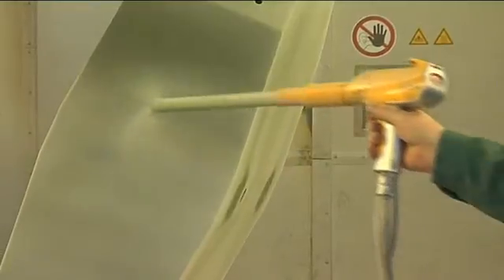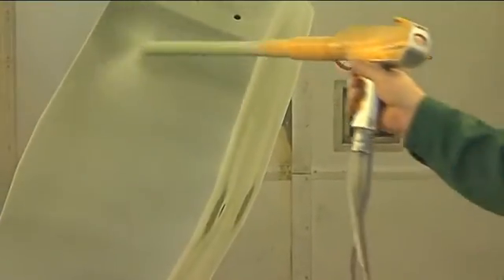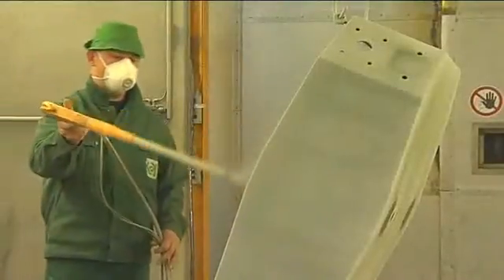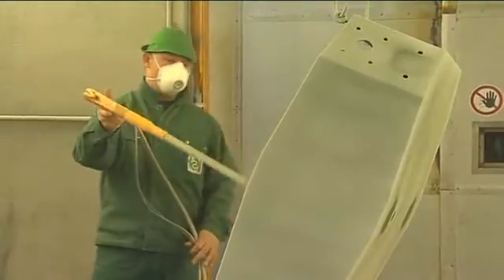Halar, ECTFE, coating applied by Kersten Kunststof(f)coating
Halar, ECTFE, is a high-quality thermoplastic fluoropolymer made by Solvay Solexis, USA. This coating is chemically very resistant, even at high temperatures (150 °C). It has good non-sticking properties.

Kersten Kunststofcoating has many years' experience with the application of high-quality plastic coatings like: Rilsan, Resicoat, Halar, Xylan and other fluoropolymer coatings. These coatings are used for potable, see and waste water and also in the chemical, process, galvanic and semi-conductor industry.